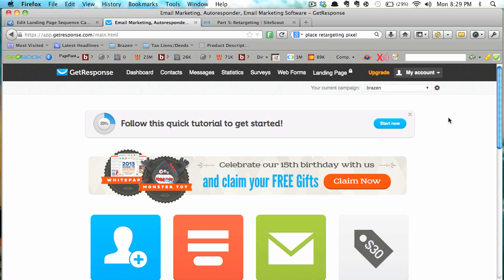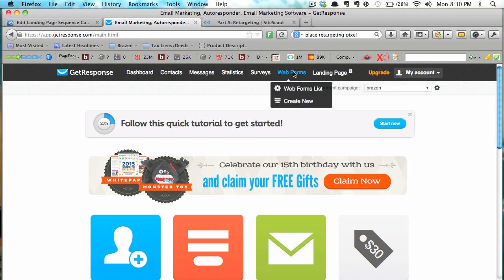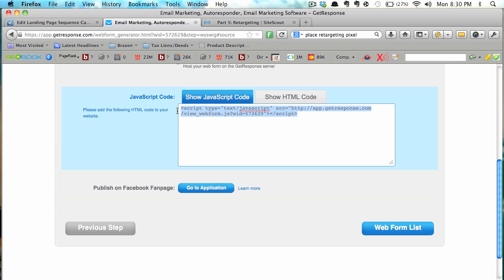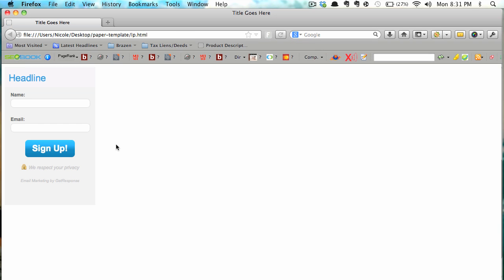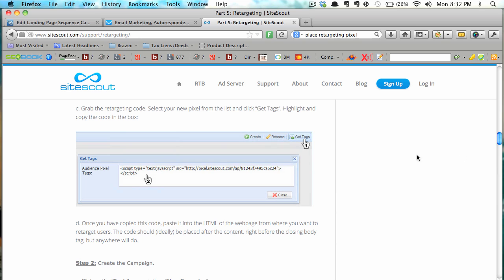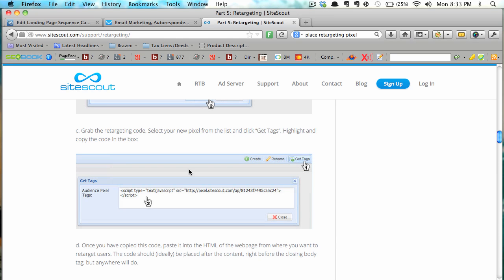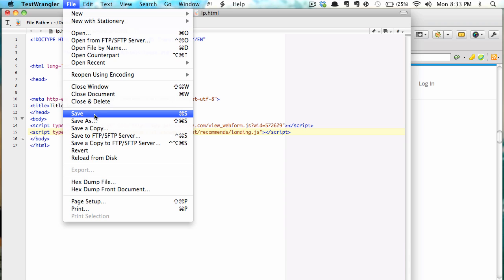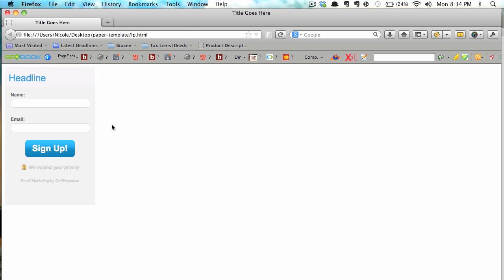How To Place A Retargeting Pixel On Your Squeeze Page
- In this video I show you step by step how to place retargeting pixels or tracking pixels on a page with an optin form.